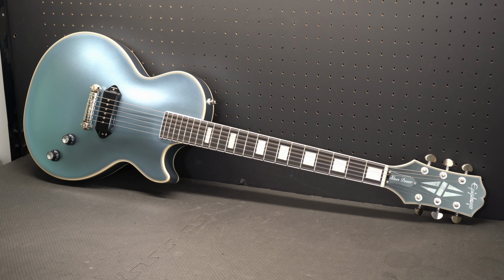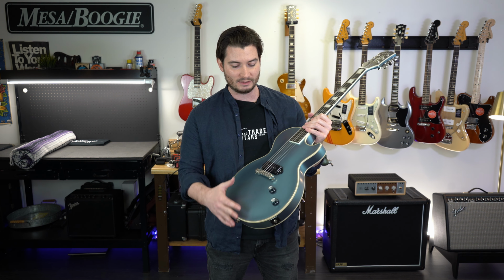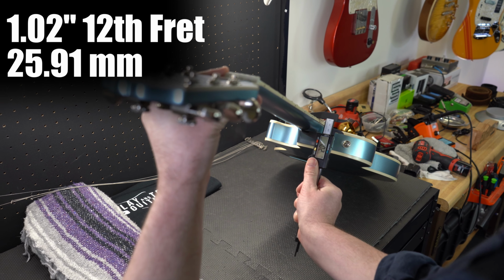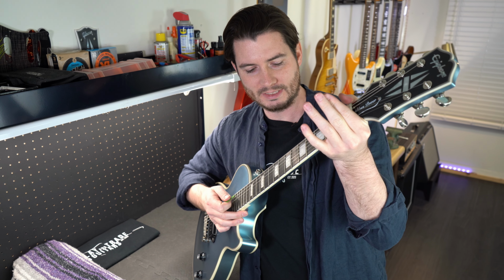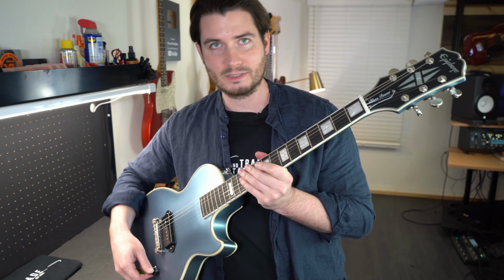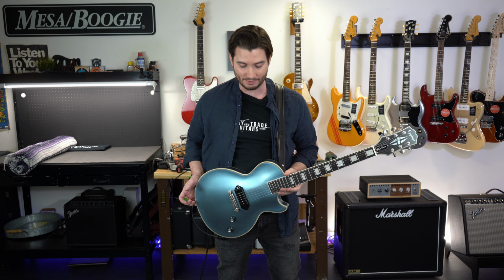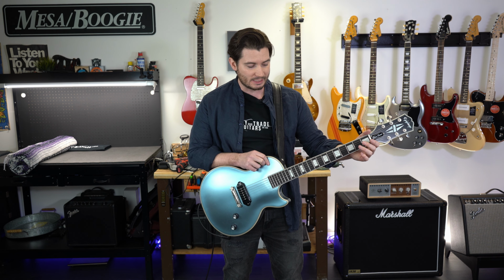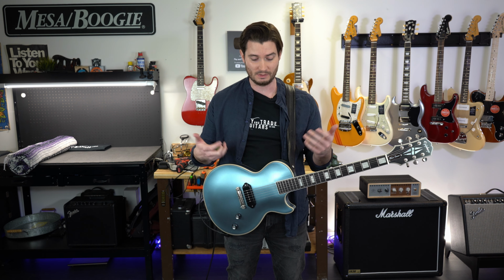Epiphone Jared James Nichols BLUES POWER Les Paul Custom (FULL DEMO)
Epiphone Jared James Nichols BLUES POWER Les Paul Custom Aged Pelham Blue -  FULL DEMO, BENCH SPECS, PERFORMANCE DEMOS

John takes apart and plays the brand new Epiphone Jared James Nichols "BLUES POWER" Les Paul Custom in Aged Pelham Blue. What will be the FINAL SCORE?

DROP A COMMENT: Which EPIPHONE will you buy NEXT?

VIDEO CHAPTERS:
1:00 OVERVIEW
2:28 BENCH SPECS
6:42 PLAYING DEMOS
     Clean
     Dirty
     PERFORMANCE
10:24 REACTION
     Final Score

From EPIPHONE:

The Jared James Nichols “Blues Power” Les Paul Custom is the latest signature model from the Gibson Brand Ambassador and blues-rock powerhouse that hails from Les Paul’s hometown. The Jared James Nichols “Blues Power” Les Paul Custom features classic Les Paul Custom styling and cosmetic appointments and a stunning Aged Pelham Blue finish. It pairs that with brushed nickel hardware, including Grover® Locking Rotomatic® tuners and a wraparound Lightning Bar bridge for rock-solid tuning stability. A single Seymour Duncan® Silencer™ JJN P90B in the bridge position ensures righteous tone and hum-free performance, and the included EpiLite case helps keep your investment safe and secure.